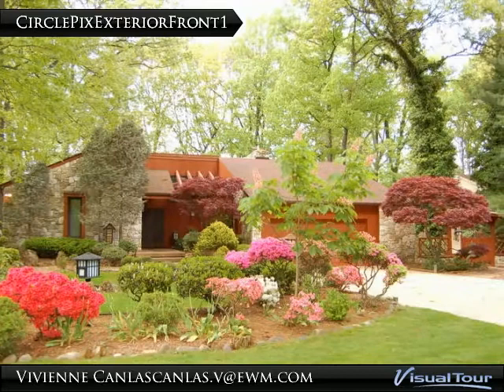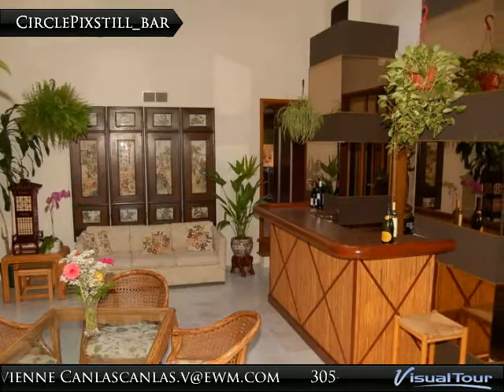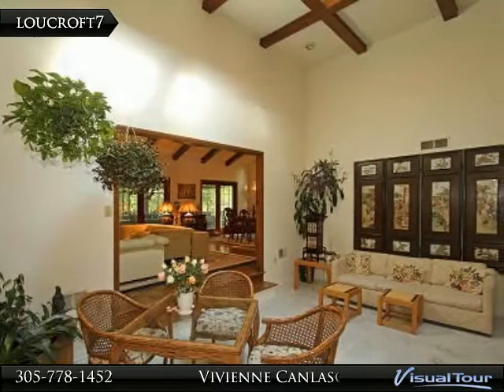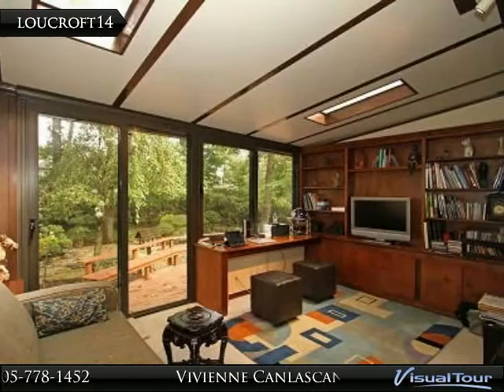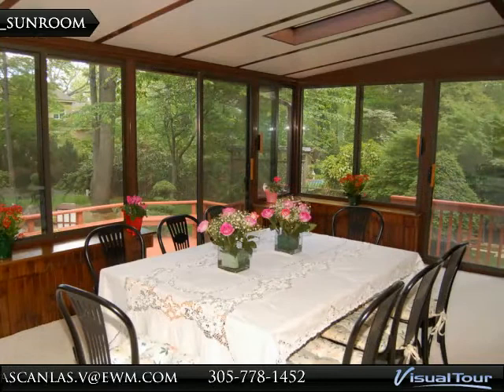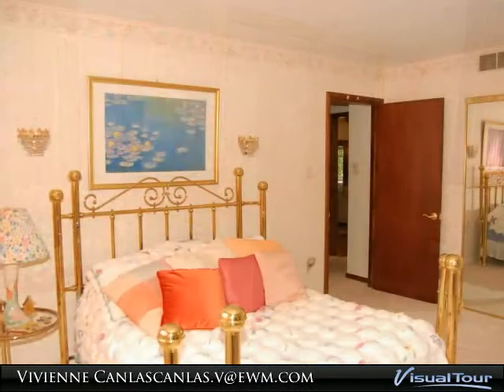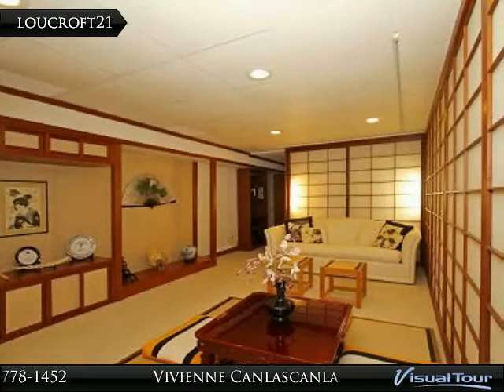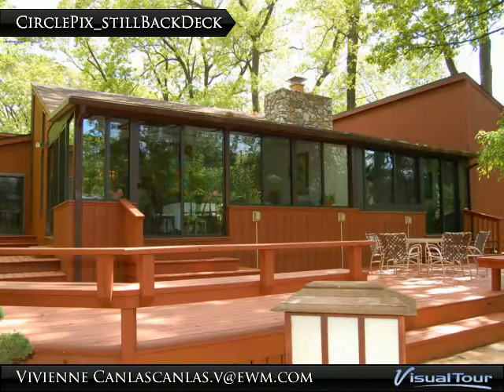CONTEMPORARY HOME IN HADDONFIELD, N.J.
This beautiful , contemporary homem is located on one of Haddonfield's most desirable streets. Over 5,200 sq ft of living space. Open floor plan is great for entertaining. This home features a living room with fireplace,dining room, family room with fireplace, eat-in kitchen with skylights, center atrium with wet-bar, skylights, marble floor and cathedral ceiling, large room with garden view, den/study,master suite with sitting room, walk-in closet, 4 bedrooms, 3 full baths + loft area for extra sleeping with bathroom. Lower level finished in Japanese style with Shoji screens, Tatami mats , 1 bedroom with full bath. The house is walking distance to downtown, transportation and schools.